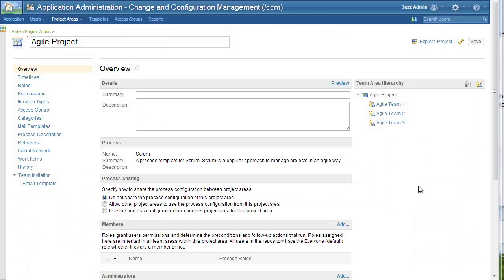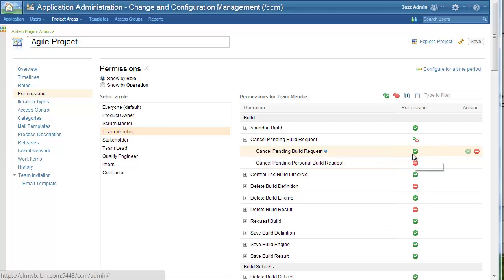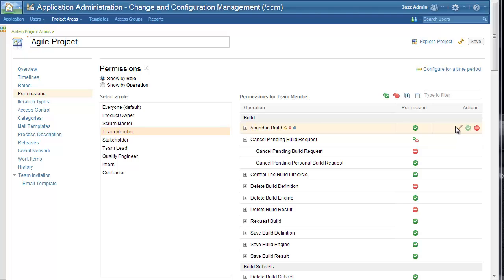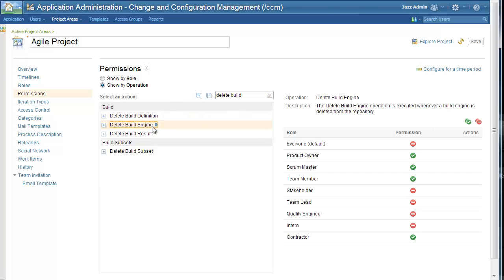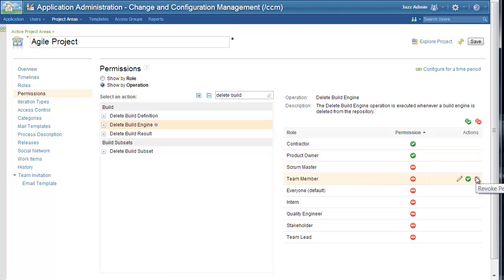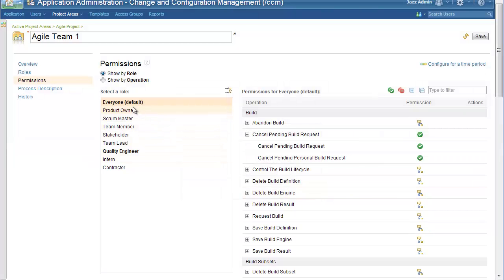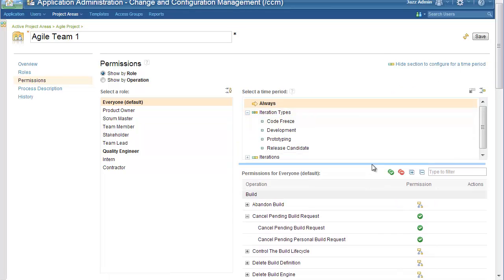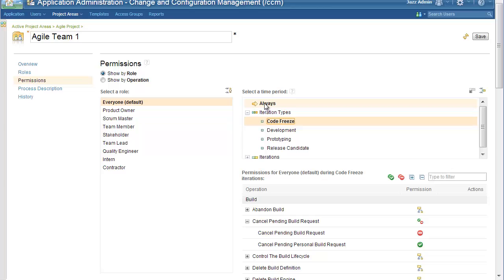The Permissions UI in Rational Collaborative Lifecycle Management 4.0.3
This video shows the permissions UI in Rational Collaborative Lifecycle Management 4.0.3.